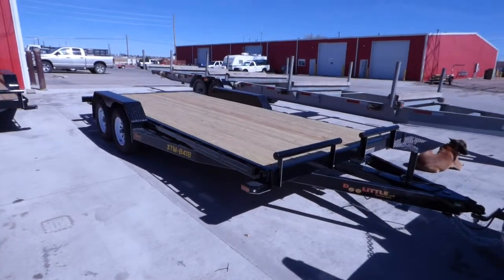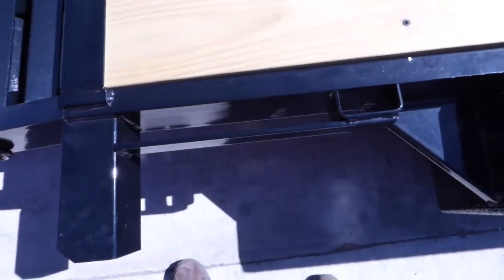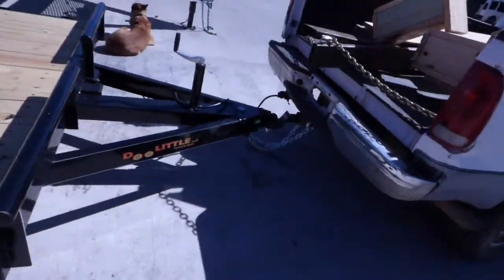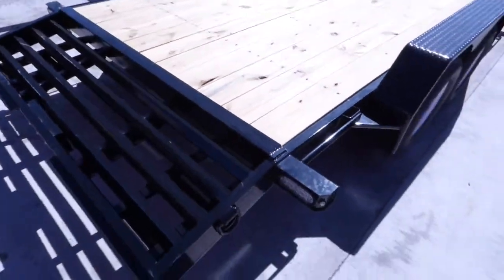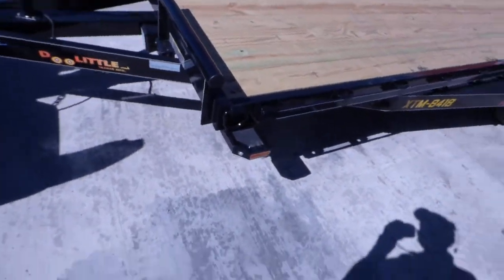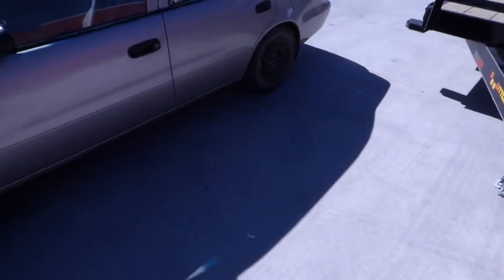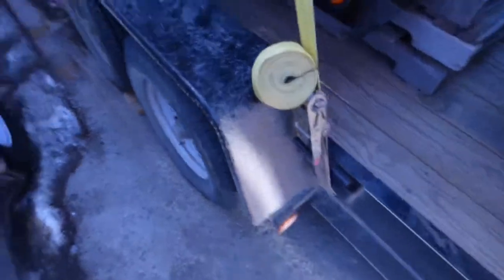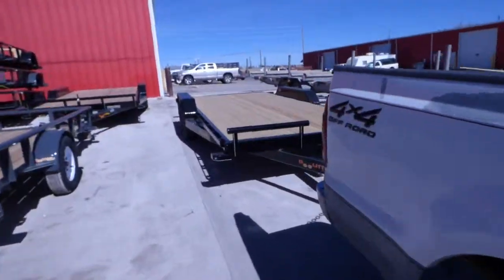7x18 Doolittle Car Hauler - 7K with feature compare